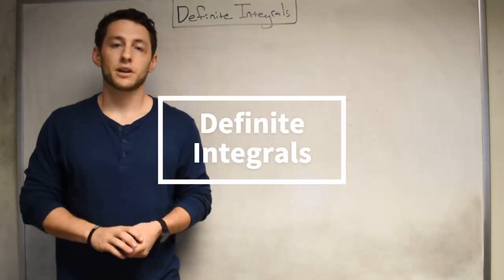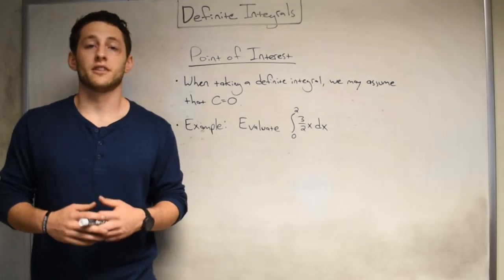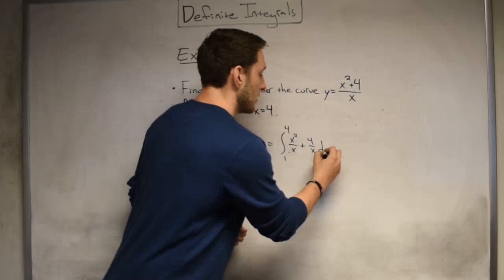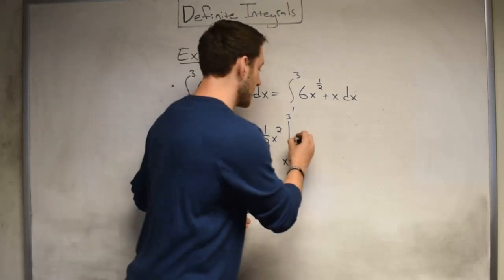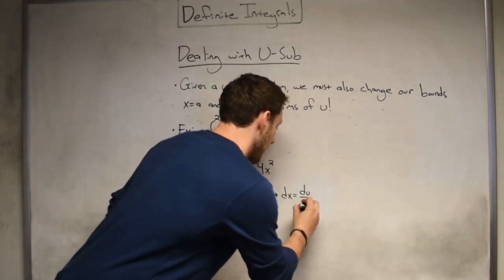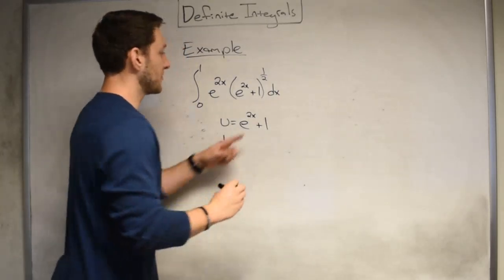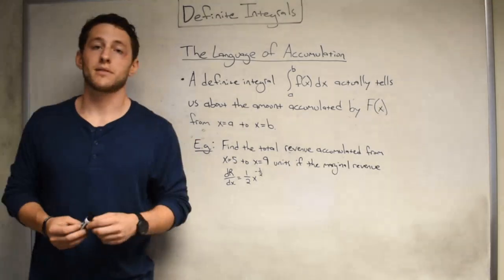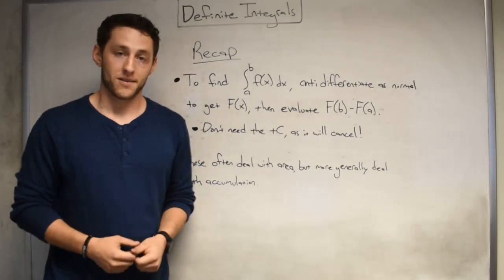Definite Integrals!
In this video, we discuss the idea behind definite integrals, and how they relate to the area under non-negative functions.